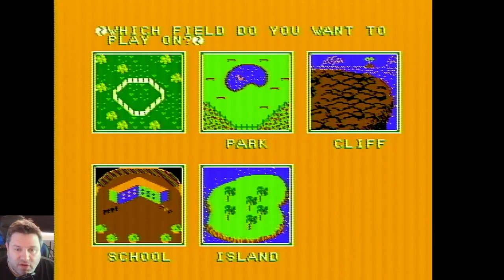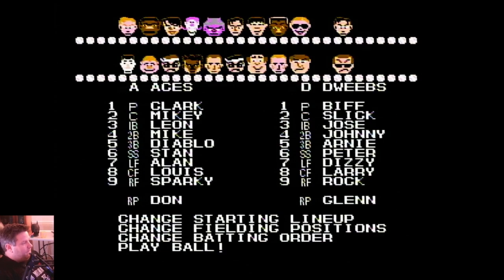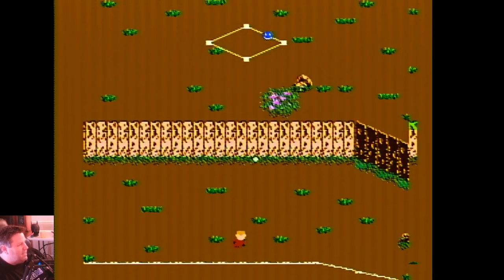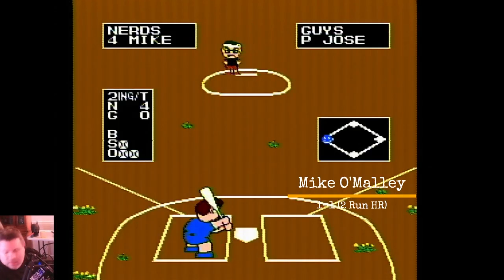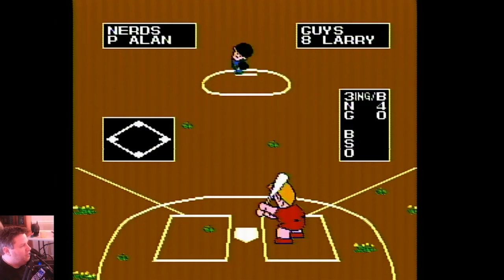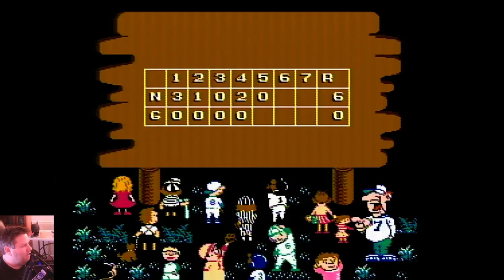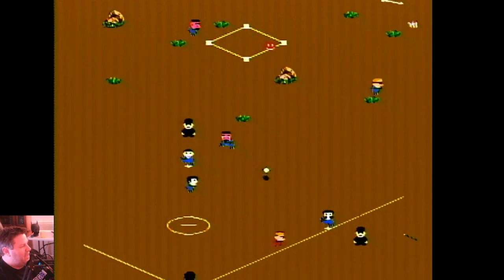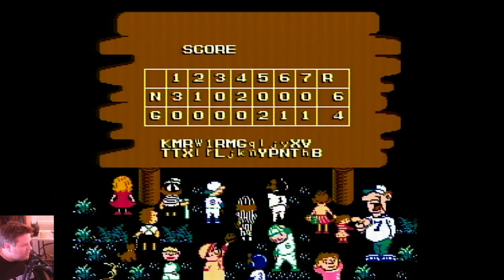Dusty Diamond All-Star Softball: Game 1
Game 1 of the march to a battle with the AMAZONS!!!